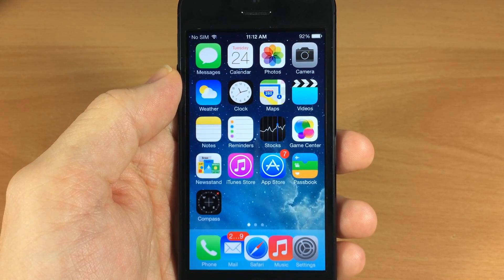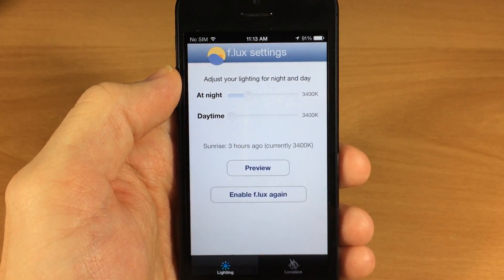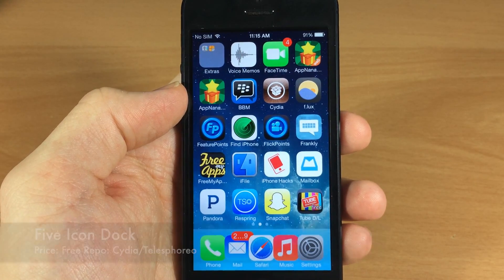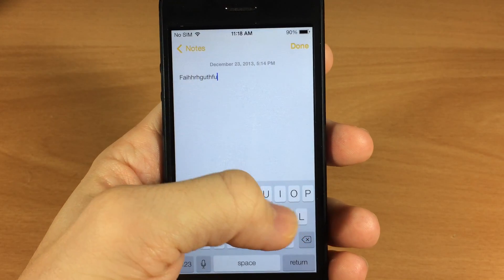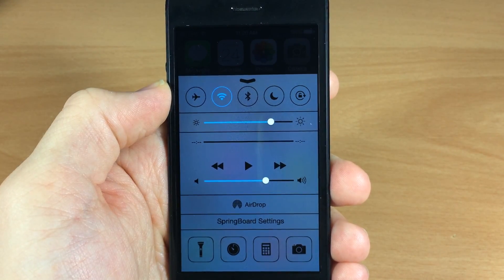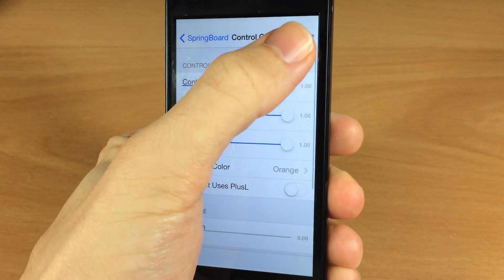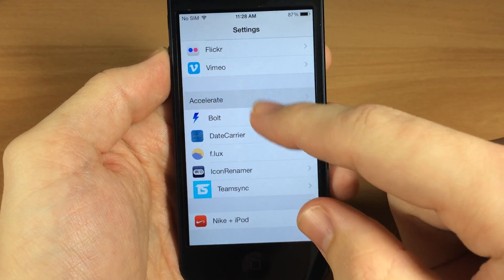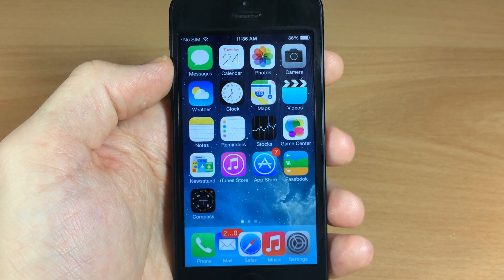Best iOS 7 Jailbreak Tweaks - iPhone Hacks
Here are the best 8 working iOS 7 jailbreak tweaks out right now.  If you want to install the hidden springboard settings, be sure to add the 2 repos below and download "bootstrap" from the PWN24K repo, as well as "HiddenSBSettings" on the cydiahacks repo.